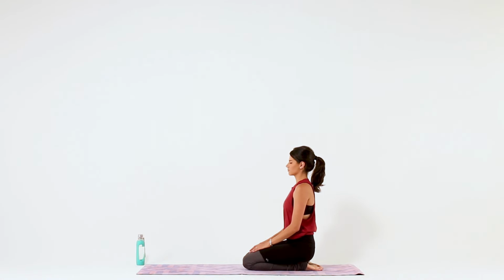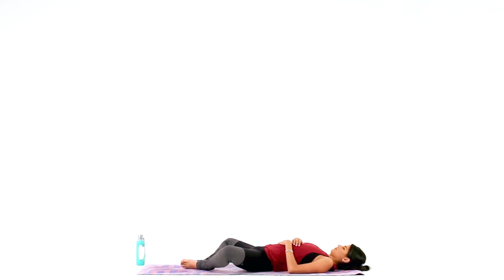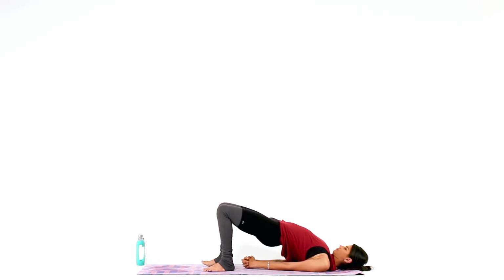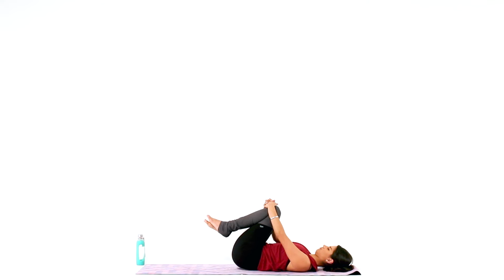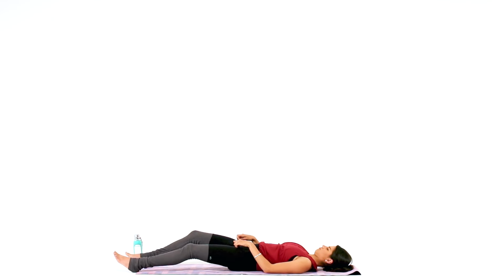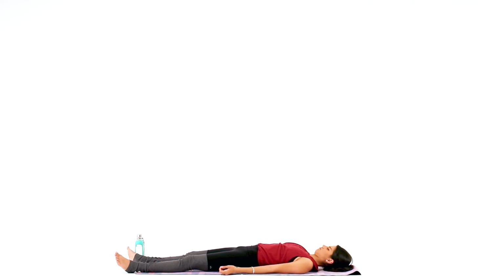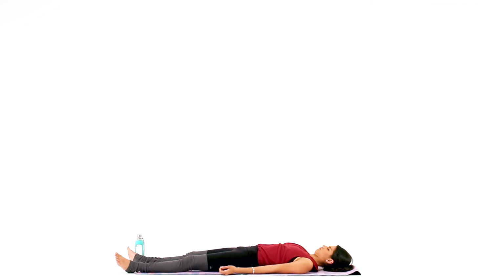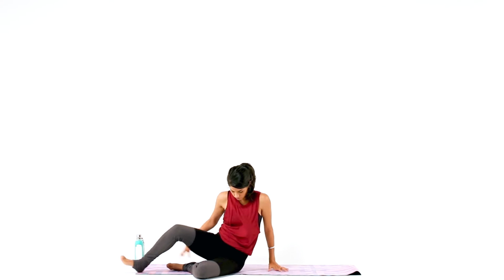10 minute Yoga for Relaxation 💙 Savasana Yoga Meditation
Experience deep relaxation with this soothing 10 minute yoga session, culminating in a blissful Savasana yoga meditation. Sink into calming poses and guided meditation techniques designed to release tension and promote inner peace. This 10 minute yoga for relaxation uses simple meditation, gentle, yoga poses and ends with a GUIDED SAVASANA yoga meditation so you can MELT 💙 Get the HIPS SLOW STRETCH

🙏🏽 WELCOME to your modern day yoga channel by Sarah Beth Yoga where you can find clear & fuss free yoga videos ranging from short 10 minute yoga routines to longer 30 minute yoga practices for all levels to help you get stronger, happier & healthier.